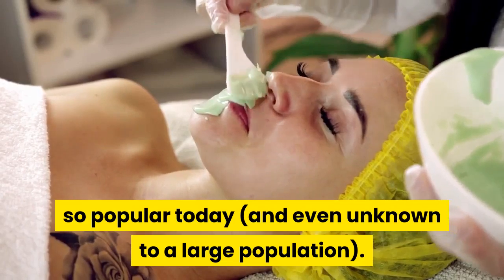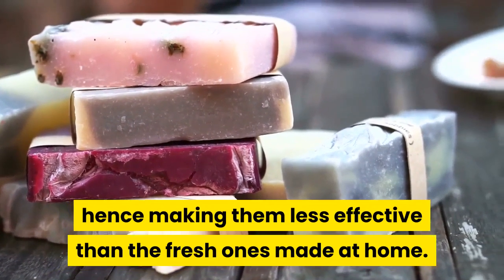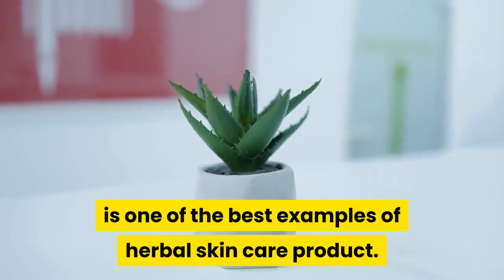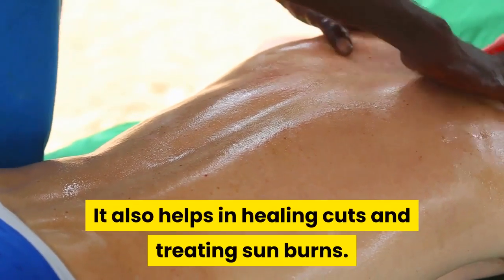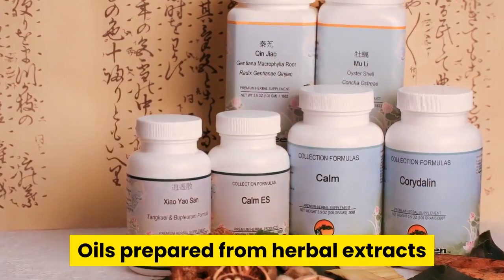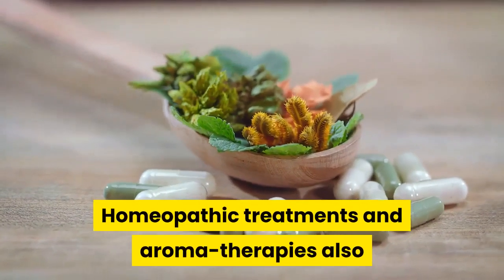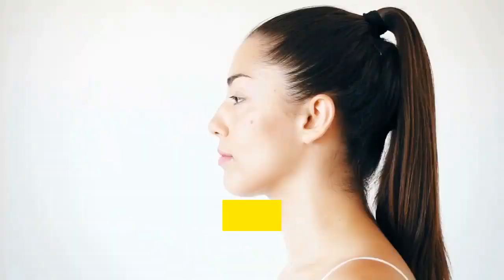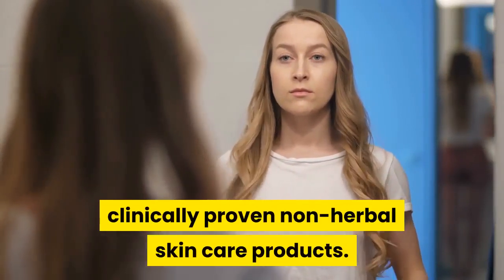Homemade Herbal Skincare Creams and Lotions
Watch this video to learn simple homemade herbal skincare creams and lotions.

Skin care is not a topic of recent times; it has been in practice since ancient times, when herbal skin care was probably the only way to take care of skin. However, skin care has transformed in a big way. Herbal skin care routines have been replaced by synthetic/chemical-based skin care routines. The herbal skin care recipes which once used to be common place are not so popular today (and even unknown to a large population).

This transformation from herbal skin care to synthetic, can probably be attributed to two things  our laziness (or just the fast pace of lives) and the commercialization of skin care. Even herbal skin care products have been commercialized. These commercial herbal skin care products have to be mixed with preservatives in order to increase their shelf-life, hence making them less effective than the fresh ones made at home. However, it seems that things are changing fast and more people are now opting for natural and herbal skin care routines. But still, none want to make them at home and hence the commercial market of herbal skin care products is on the rise.

So what are these herbs or herbal skin care mechanisms?

Aloe vera, which is an extract from Aloe plant, is one of the best examples of herbal skin care product. Freshly extracted aloe vera is a natural hydrant that helps in soothing skin. It also helps in healing cuts and treating sun burns.

A number of herbs are known to possess cleansing properties. Dandelion, chamomile, lime flowers and rosemary herbs, are a few examples of such cleansers. Their herbal skin care properties get invoked when they are combined with other herbs like tea.

Antiseptics are another important part of Herbal skin care. Lavender, marigold, thyme and fennel are good examples of herbs that are known to possess antiseptic properties. Lavender water and rose water also form good toners.

Tea plays an important part in herbal skin care.  Tea extracts are used for treatment of skin that has been damaged by UV radiation.

Oils prepared from herbal extracts present another means of herbal skin care.  Tea tree oil, Lavender oil, borage oil and primrose oil are some popular oils used in herbal skin care.  Some fruit oils (e.g. extracts from fruits like banana, apple and melon) find use in shower gels (as a hydrating mix)

Homeopathic treatments and aromatherapies also come under the umbrella of herbal skin care remedies.

Herbal skin care is good not only for the routine nourishing of skin but also for treatment of skin disorders like eczema and psorasis. Most herbal skin care products don�t have any side effects (the most important reason for preferring them over synthetic products) Moreover, herbal skin care products can be easily made at home, hence making them even more attractive. So, herbal skin care is the way to go. However, this does not mean that you totally discard the synthetic products. Some people go to the extent of debating with their dermatologist, if he/she suggests a synthetic product. You should accept the fact that some skin orders might need usage of clinically proven non-herbal skin care products.